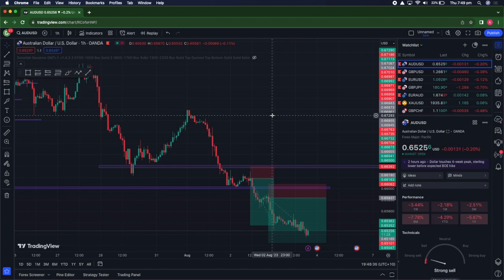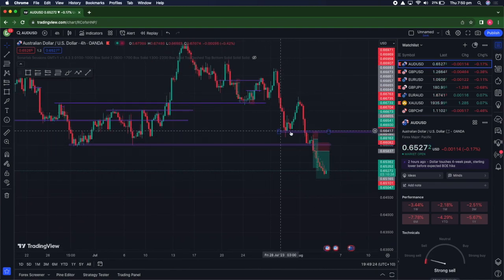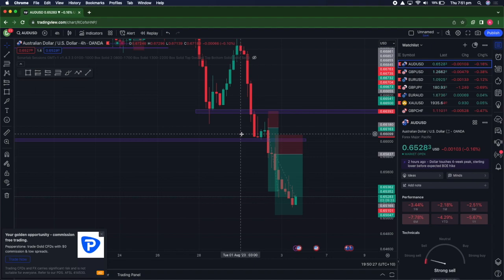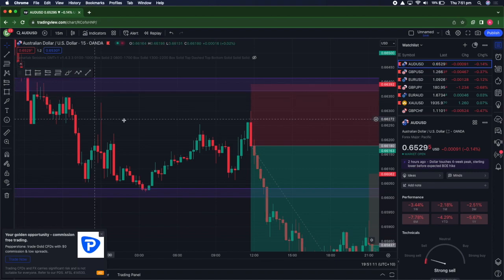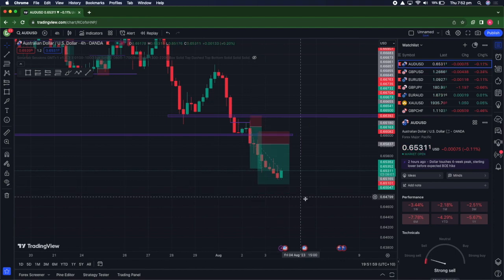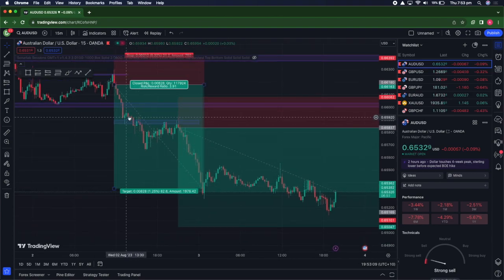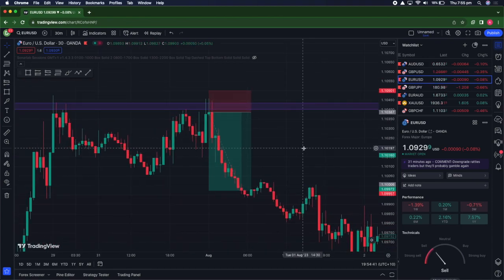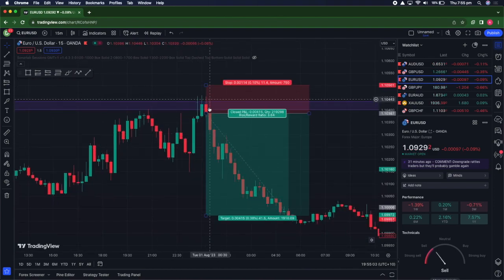How to use Multiple Timeframes to Transform your Trading | Trade Breakdowns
Hey everyone,

Hope you have all had a great week on the markets. I have covered three of my trades from this week in the video and hope they help you understand my strategy some more.

Leave any questions or suggestions down below.